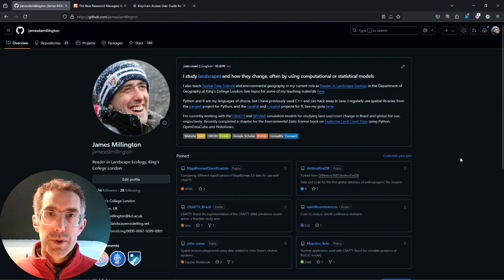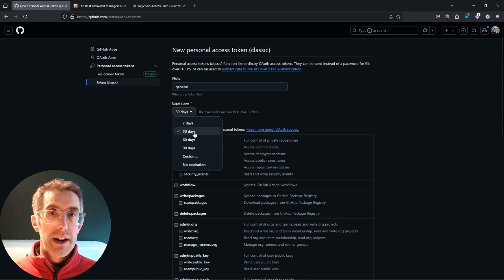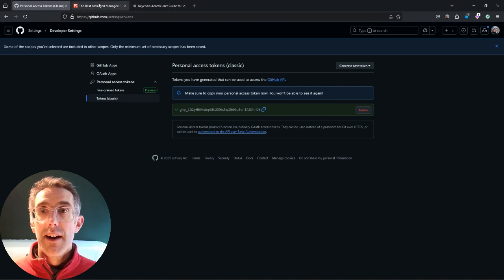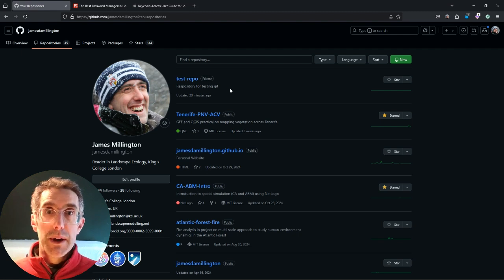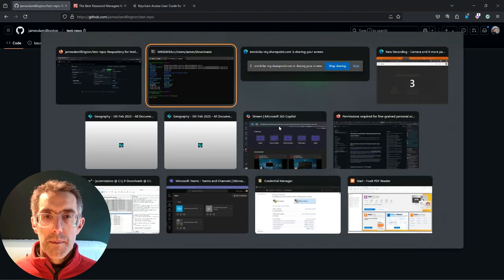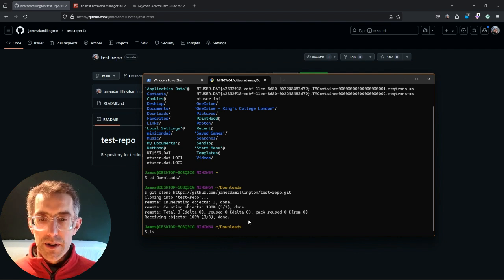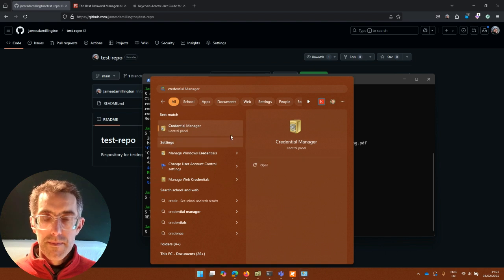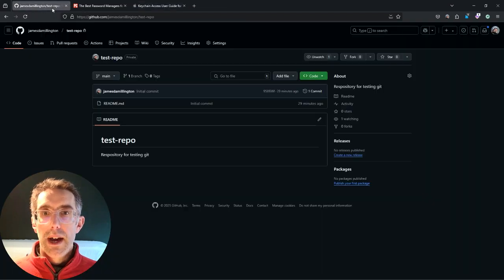Setting Up Git - Personal Access Token (classic)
A guide on how to setup a Personal Access Token (classic) to work between git and GitHub (on Windows, Mac will be same same but different).